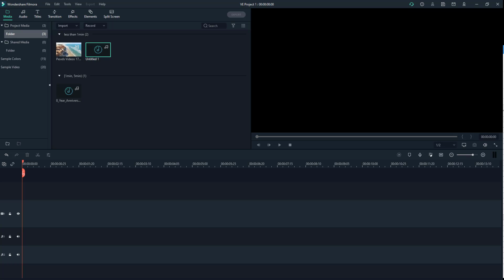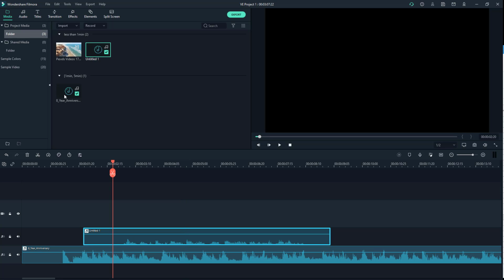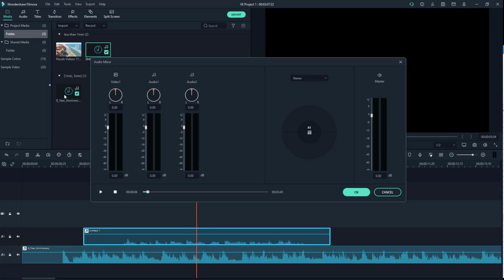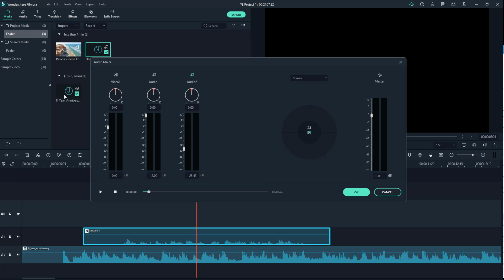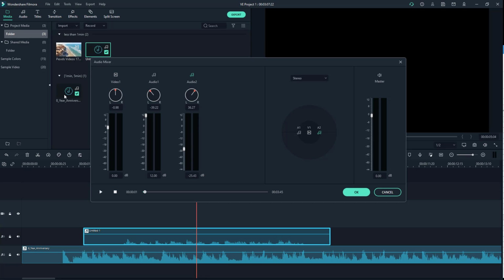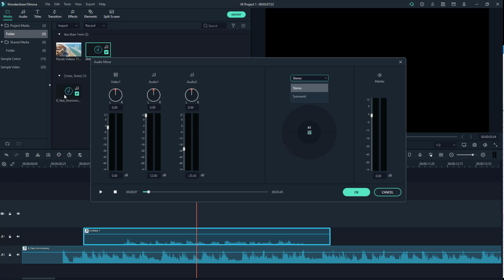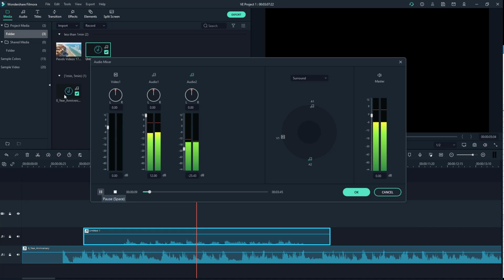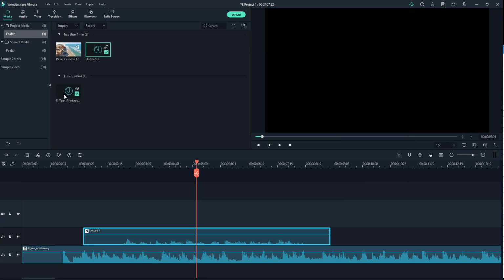Filmora Tutorial - Lesson 55 - Audio Mixer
In this tutorial, we will be discussing about Audio Mixer in Filmora